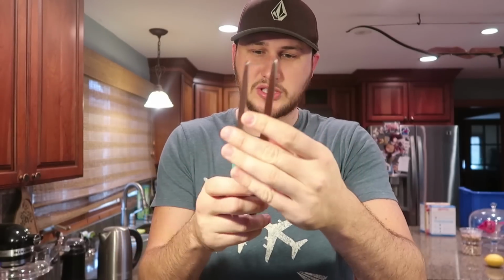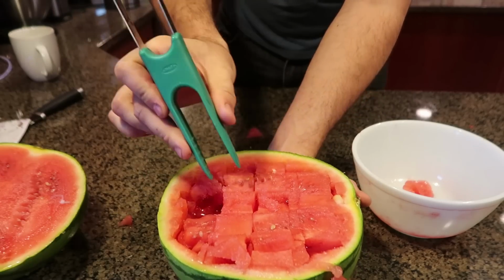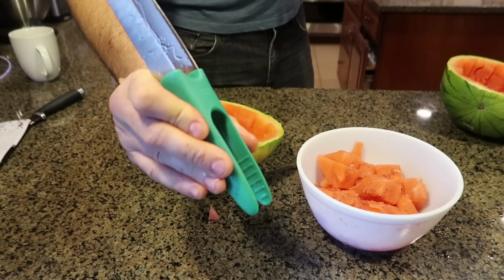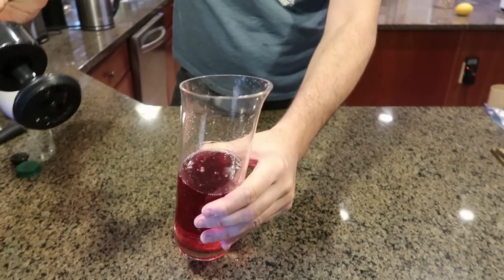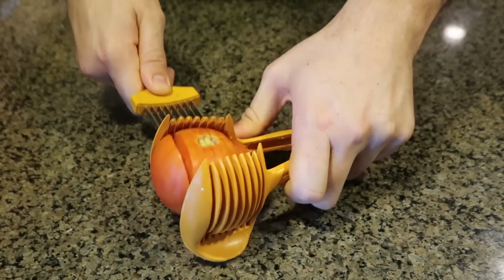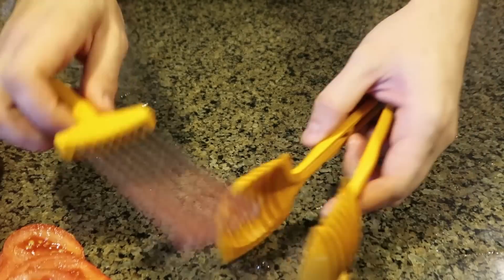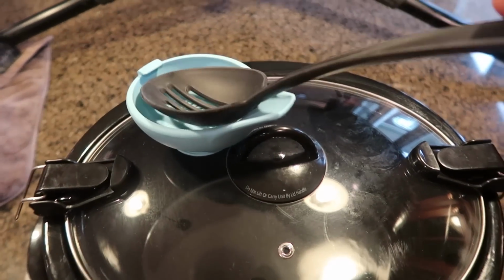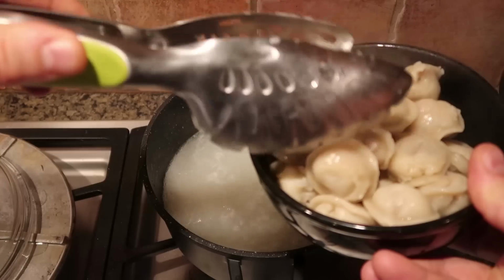5 Kitchen Gadgets You Never seen Before - Part 36